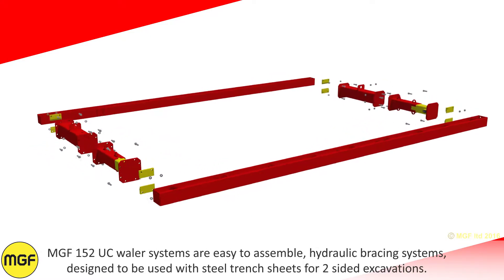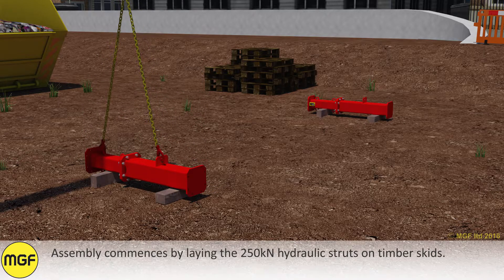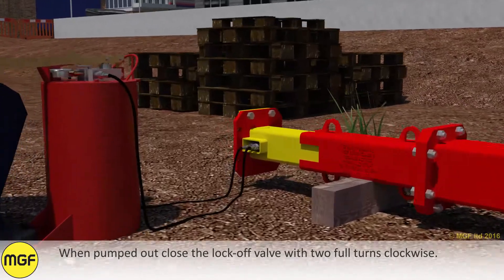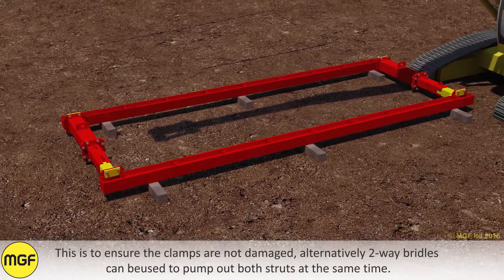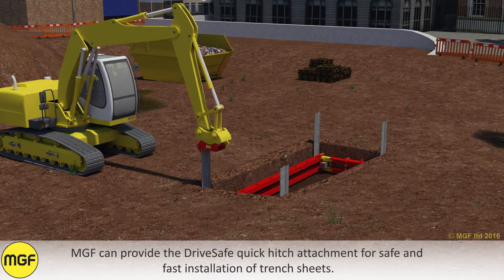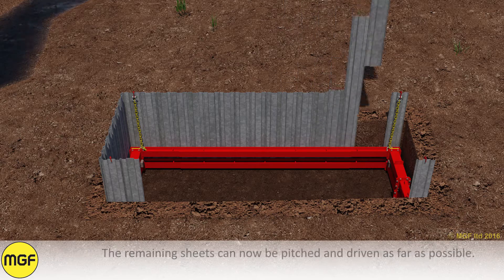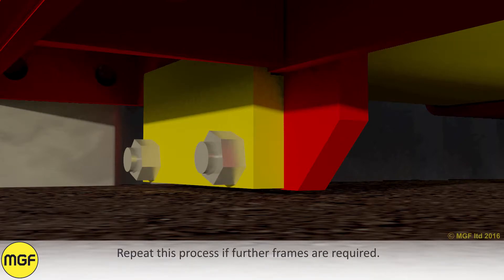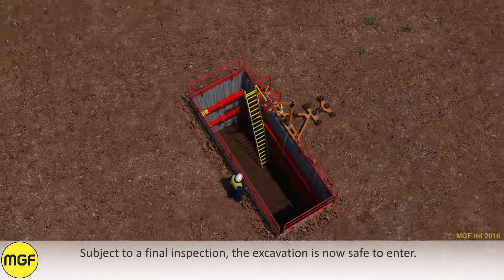MGF | 152 UC Waler & 250kN Hydraulic Strut | Safe System of Work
Assembly and Installation guide for 152 UC Waler and 250kN Hydraulic Struts